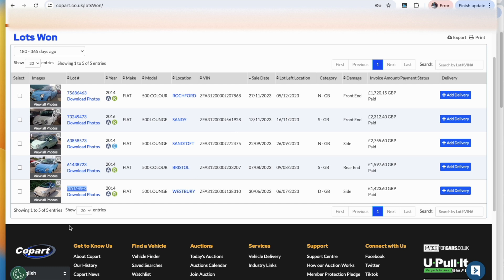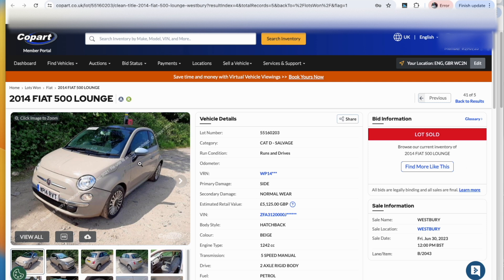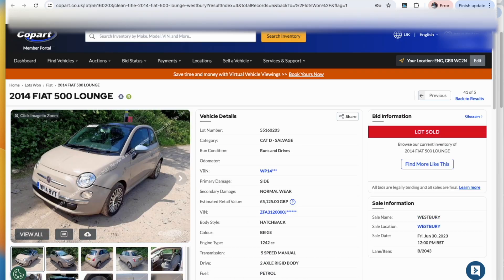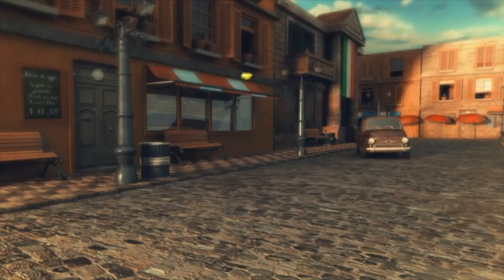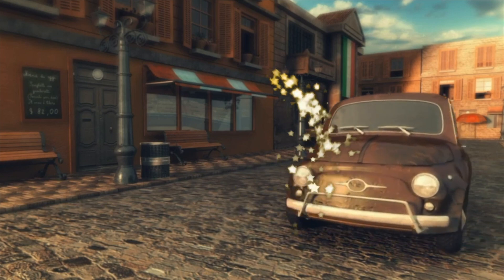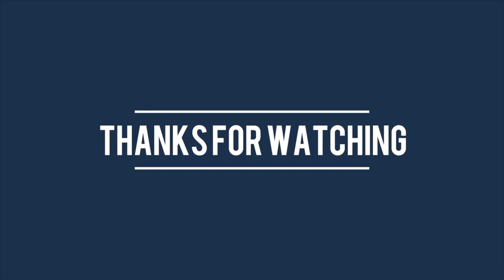UK Salvage Auctions - A Game Changer - FOR FREE - See if a vehicle has been salvaged before?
See if a vehicle was salvaged before and see photos too. If a vehicle you are thinking of bidding on was written off before, so you even know that. Do you want to check before you bid? Do you want to see what the previous damage was before it was written off before? Do you even want to bid on a vehicle that was previously written off. This game changing browser extension will show you along with pictures. 100% Free of charge. No catches.

Only works in Google Chrome on Apple OS or Windows. Not on tablets or phones.

You're welcome.

Love 500 Videos are filmed using a Sony ZV1 Compact Vlogging Camera.

For sound, I use Rode Wireless Go.